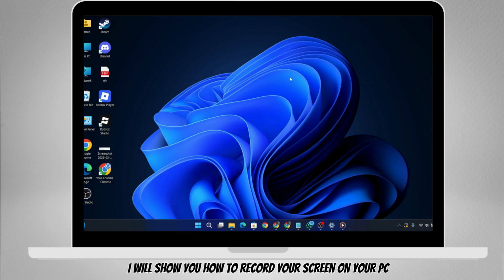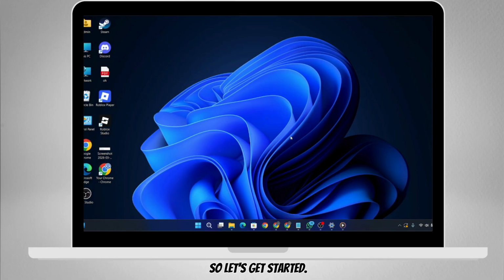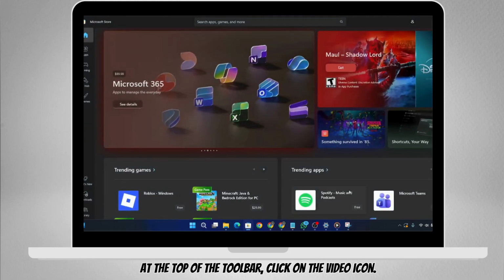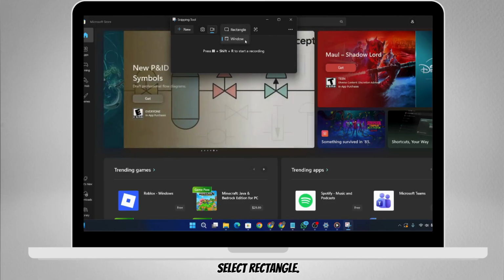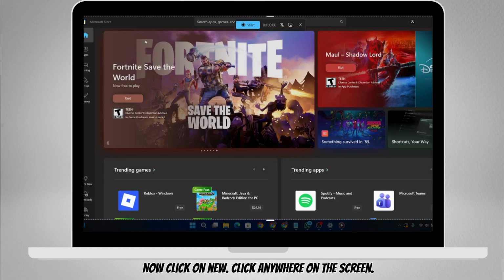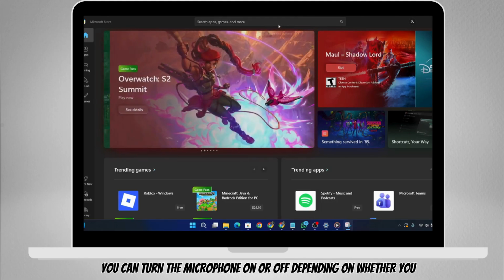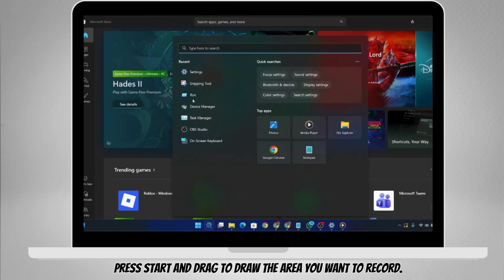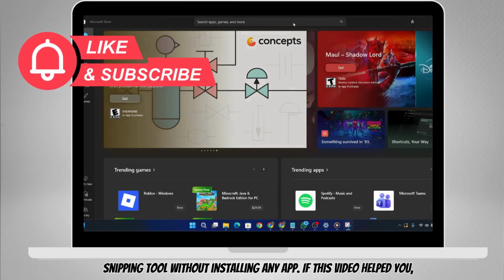How To Record Screen on PC Without Any App | No Software Screen Recording Windows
🖥️🎥 In this guide, I’ll show you how to record screen on your PC without any app using built in Windows features. If you want to record your screen without installing any software, this step by step tutorial will help you do it easily.

🎯 What You’ll Learn:
✅ How to record screen on Windows without any software.
✅ How to use built in screen recording tools.
✅ How to record apps, games, and tutorials easily.
✅ Easy steps to save and access your recordings.

Watch till the end to start screen recording without downloading anything.